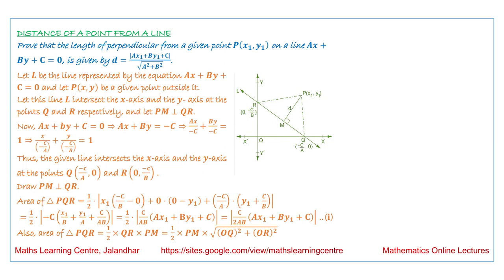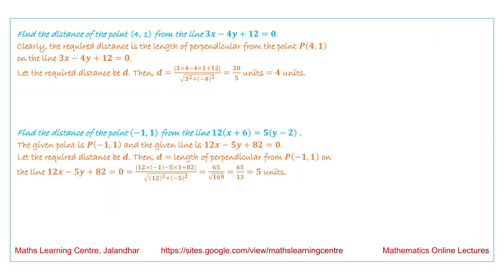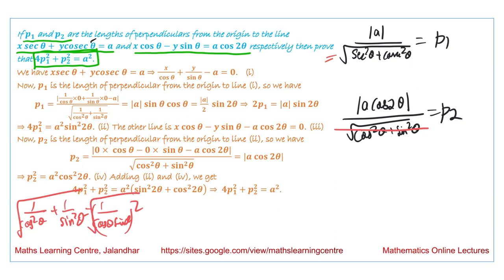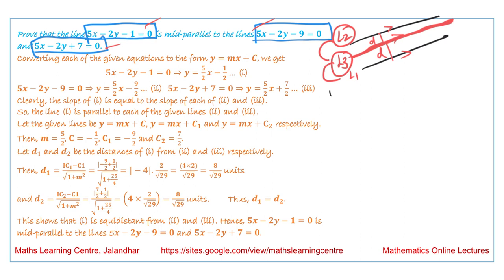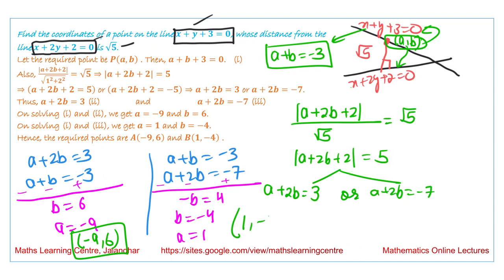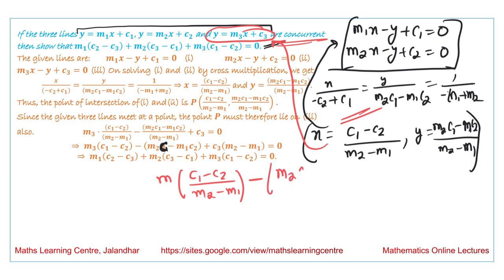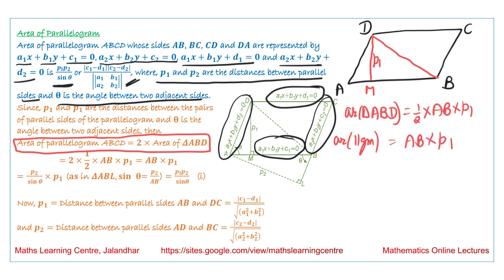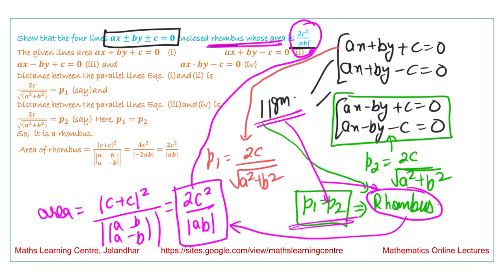Class 11 Chapter 10 Straight Lines (distance of a point from a line) Lecture 6